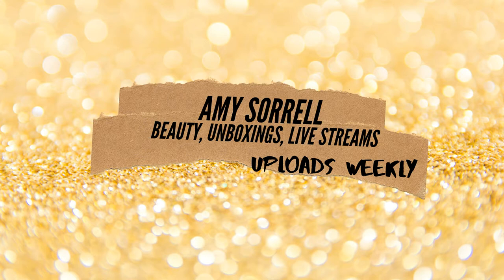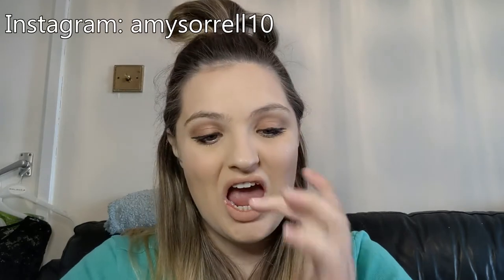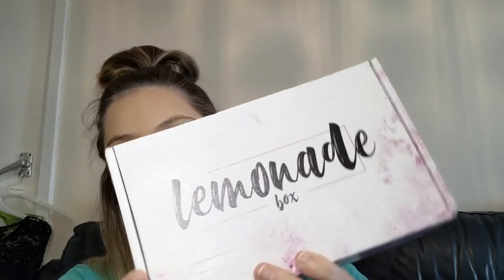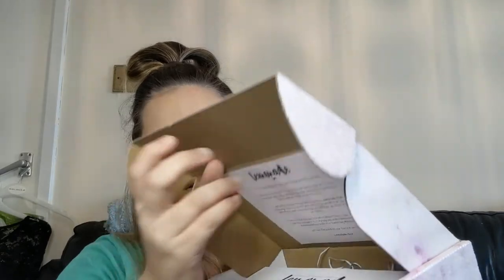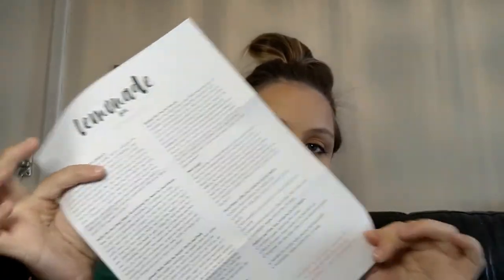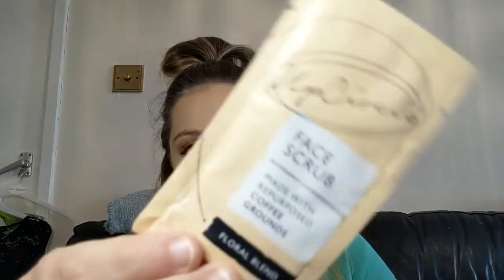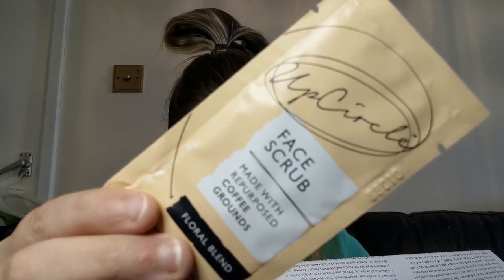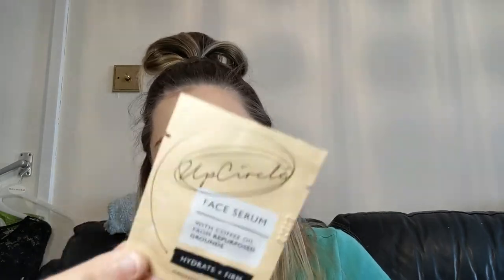Lemonade Box Unboxing September 2019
Enjoy the 2nd unboxing of my channel, Lemonade Box for the month of September,. This is a self-care box that I enjoy getting every month, so I hope you enjoy this unboxing as much as I do.